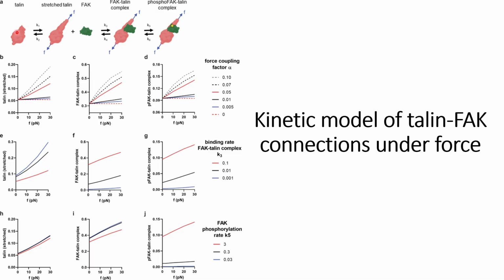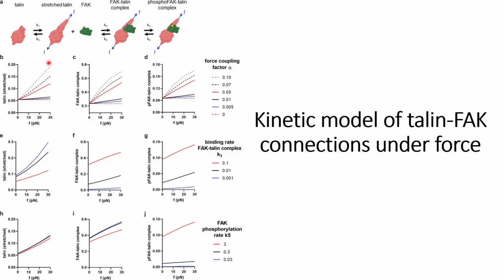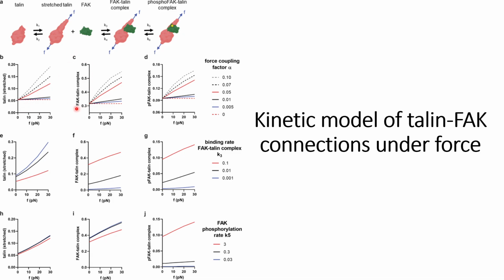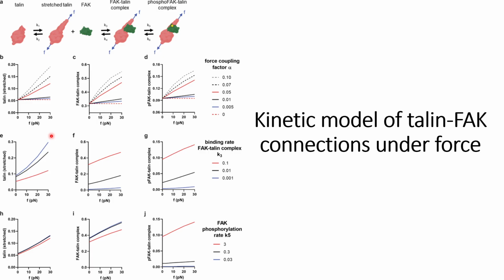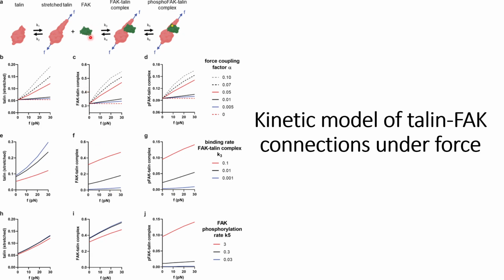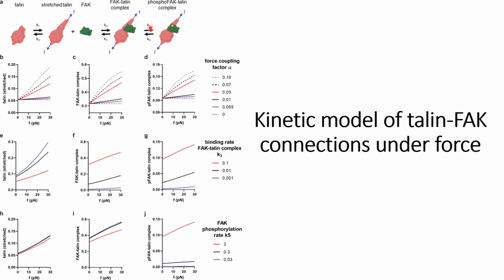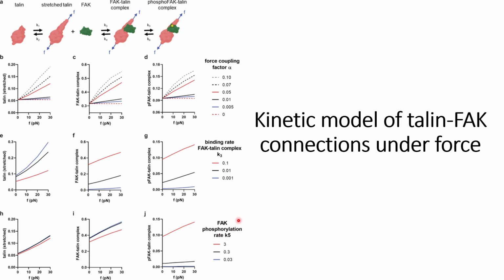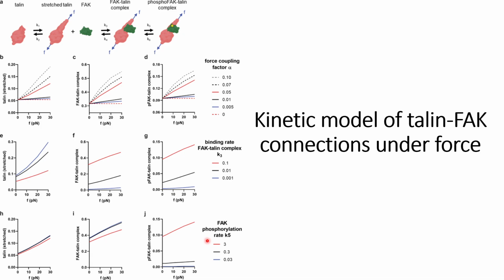Kinetic model of FAK-tailin impact under force Code: 898